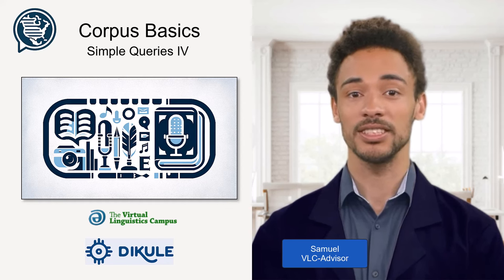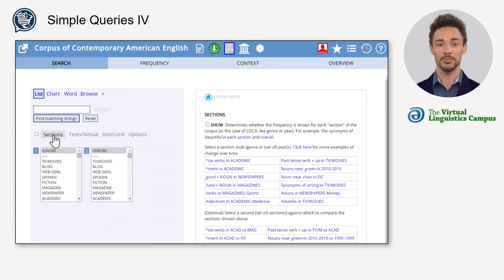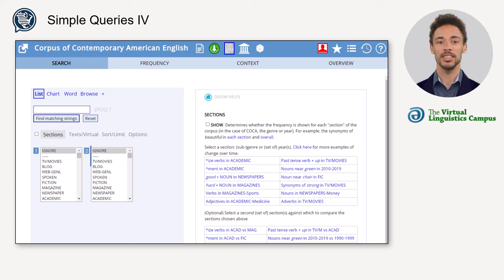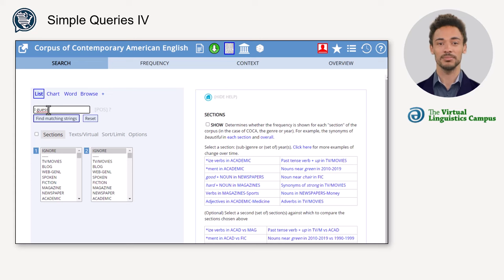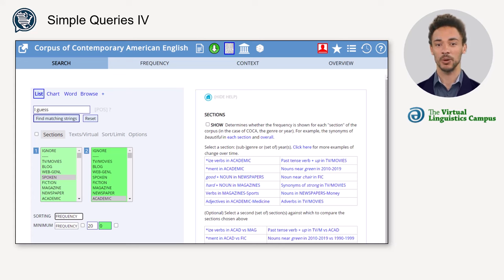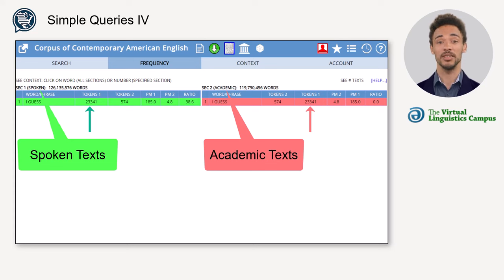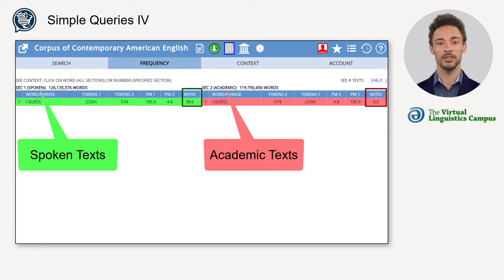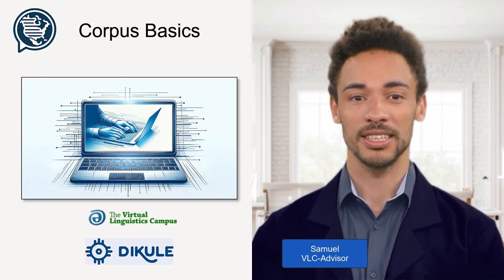Corpus Basics VII - Simple Queries IV (Sections)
In this short video, Samuel, one of the VLC Advisors shows how to restrict corpus searches to specific sections and how to change some settings such as the sorting method.